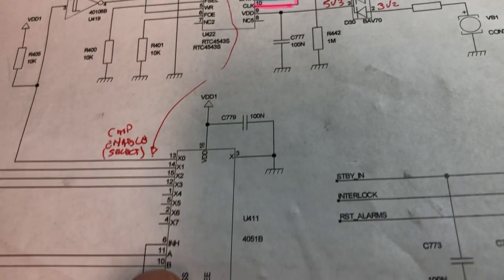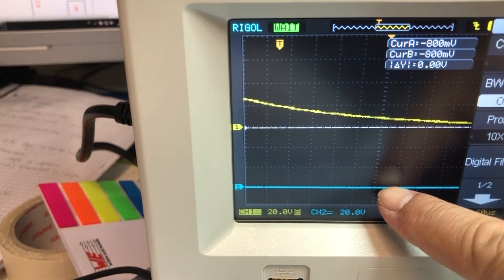Tutorial: Real Time Clock Control Signal verifyin in a FM Transmitter TEKO Broadcast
In this video we demonstrate how to check te electrical functioning or a real time clock specially in relation with the communication between the CPU microprocessor and the RTC.